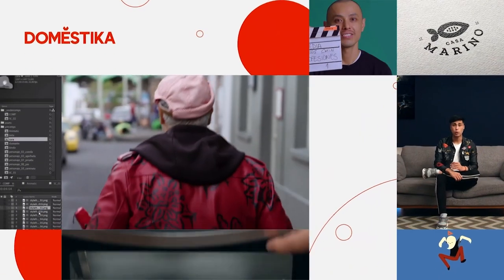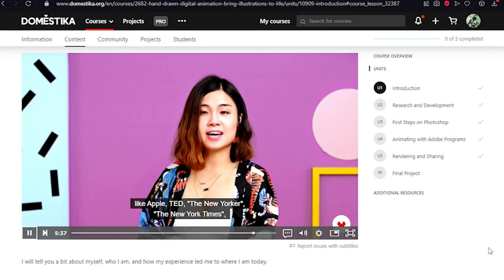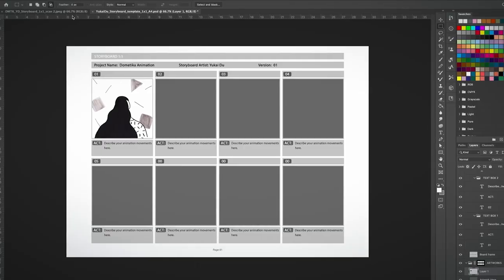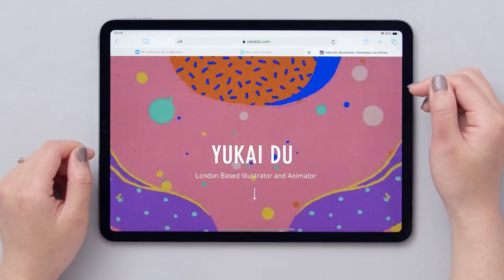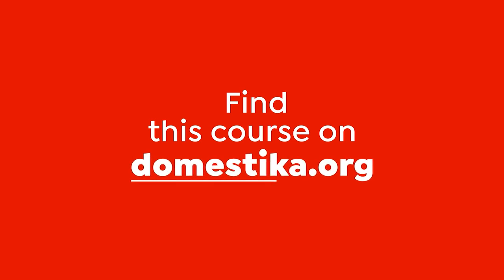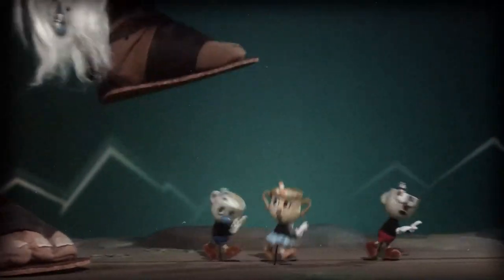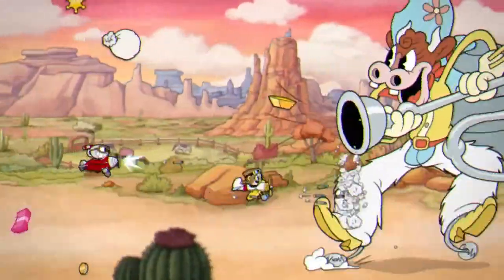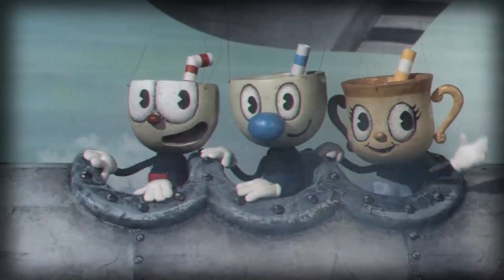Where is 2D animation used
If you are not an artistically inclined person, you might look at a Ghibli movie, or 1950’s Disney’s Cinderella and think “My God, how did this beautiful piece of work come into fruition?”.
Today, we answer this question and more to highlight the power of 2D animation and its use cases.
Check the full Domestika course and learn how to create dope animations

Domestika is also running a huge mid-season sale for a limited period of time. Browse the catalog here and grab 3 courses at a huge discount

00:00 intro ( What is 2D animation ? )
02:48 Where is 2D animation used
03:46 movies
05:42 Shows
07:21 Video games
09:55 Marketing